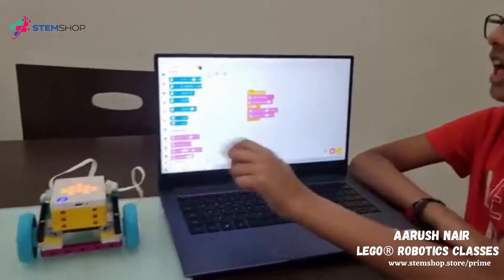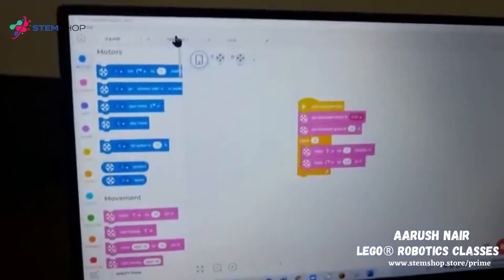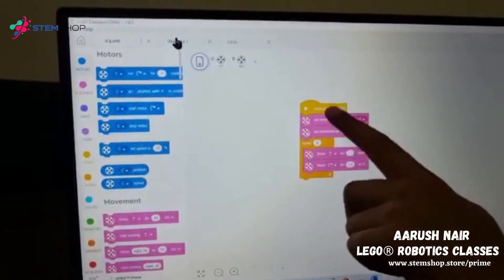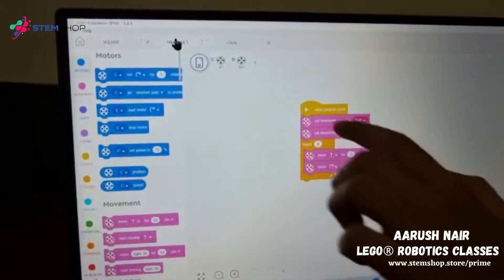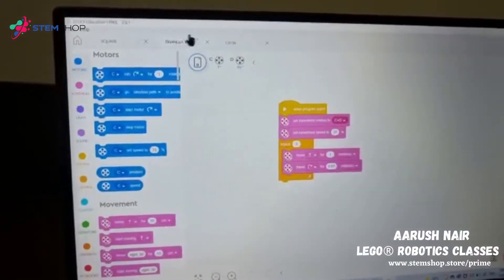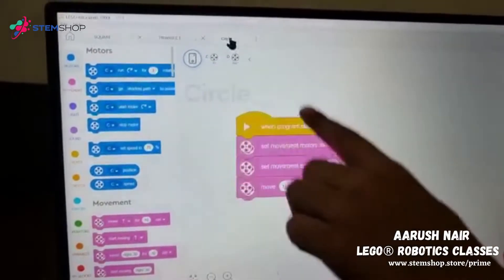Driving base with LEGO® Spike Prime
Watch Aarush explaining his new LEGO® Spike Prime project.Start your Innovation Journey today.